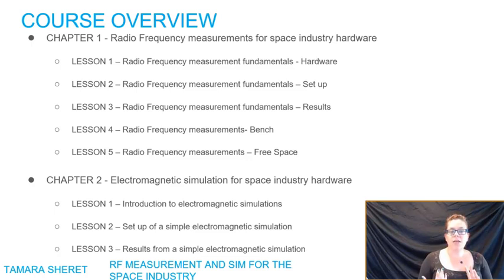meas: course introduction RF meas